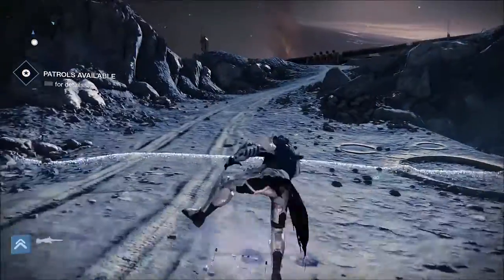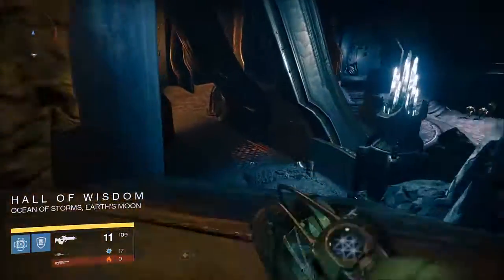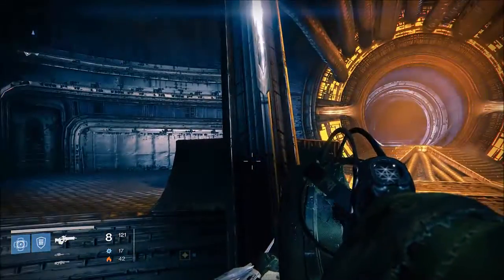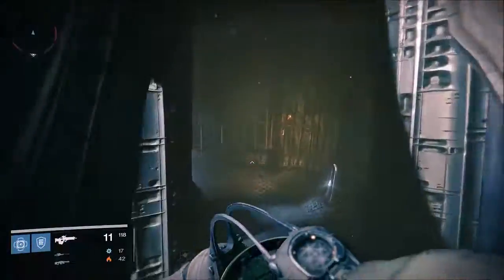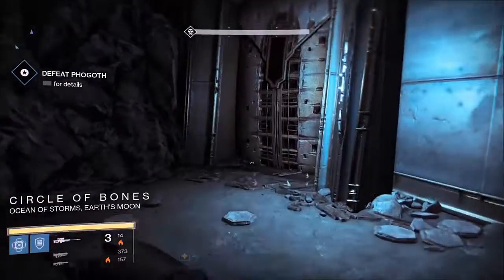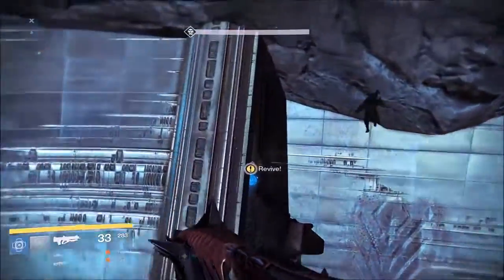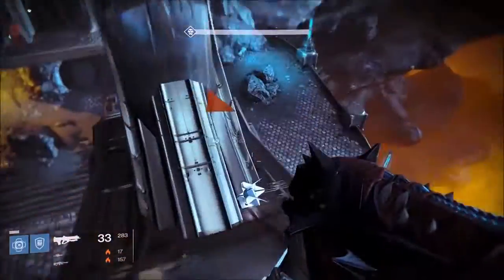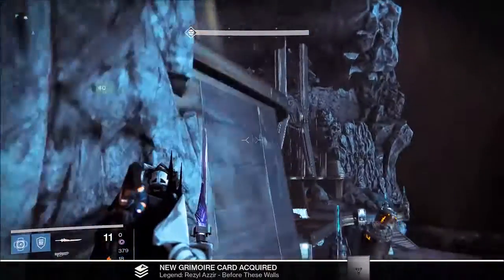Destiny Ghost Guide - 4 New Ghost Locations (Grimore Progress & Achievement)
Originally there were a total of 62 Dead Ghosts in Destiny. Finding 50 of these ghosts will earn you the "Ghost Hunter" Trophy / Achievement. They are saved automatically and instantly when you pick them up. Once found, they will be removed from the game world. Every Ghost found will increase your Grimoire score.

Timeline:

Ghost 1 - Vision 47: 1:12
Ghost 2 - The Ocean Of Storms 2: 2:05
Ghost 3 - The Exo Stranger 2: 3:02
Ghost 4 - Rezyl Azzir: 3:29

All Destiny Trophies and Achievements:

Guardian Lord
Obtain all trophies in Destiny.

Change of Heart
Reverse a decision you made in an upgrade grid.

Ship Rite
Rebuild a Jumpship.

Bane of the Emperor
Kill 25 Cabal with precision shots in 1 mission without dying.

Decryptologist
Decrypt 25 Engrams.

Use of Weapons
Dismantle 50 pieces of armor or weapons.

The Life Exotic
Obtain and equip a piece of Exotic gear.

A New Steed
Obtain and equip a new personal vehicle.

Suited for War
Have all armor and weapon slots equipped with Legendary or Exotic gear.

Bane of the Kell
Kill 25 Fallen with precision shots in 1 mission without dying.

Lucky 7s
Attain a Grimoire score of 777.

Bane of the Dead
Kill 25 Hive with precision shots in 1 mission without dying.

Inspector
Inspect another player.

Blink of an Eye
Kill 5 enemies in 3 seconds.

Valorous
Earn the maximum weekly Vanguard score.

Notorious
Earn the maximum weekly Crucible score.

Public Defender
Earn the highest tier of completion in 10 public events.

Finders Keepers
Assist in capturing 50 capture points in Control.

Relic Hunter
Assist in capturing 20 capture points in Salvage.

Hunter Killer
Kill 100 Hunters in PvP.

Giant Slayer
Kill 100 Titans in PvP.

Witch Hunt
Kill 100 Warlocks in PvP.

Ask Questions Later
Earn a first strike kill in PvP.

Excessive Force
Register 25 kills in PvP with heavy weapons.

Triple Play
Kill a Hunter, Titan, and Warlock without dying in a PvP match.

Raider
Complete a Raid.

Raiding Party
Complete a Raid with a full fireteam consisting of only your clan members.

Epic Raider
Complete a Raid on hard difficulty.

Flawless Raider
Complete a Raid without anyone in your fireteam dying.

Vanguard Honor
Attain Vanguard Rank 3.

A Friend Indeed
Resurrect 5 fallen players.

Rising Vanguard
Complete a Strike.

Strength of the Pack
Complete a Strike with a full fireteam consisting of only your clan members.

Flawless Striker
Complete a Strike without anyone in your fireteam dying.

Ghost Hunter
Discover 50 dead ghosts.

Dragon Slayer
Kill a champion of the Dark.

Hunter Mastery
Fully upgrade a Hunter Subclass.

Titan Mastery
Fully upgrade a Titan Subclass.

Warlock Mastery
Fully upgrade a Warlock Subclass.

Packing Heat
Fully upgrade an Exotic weapon.

Fully Weaponized
Fully upgrade a Legendary weapon.

Bane of the Machines
Kill 25 Vex with precision shots in 1 mission without dying.